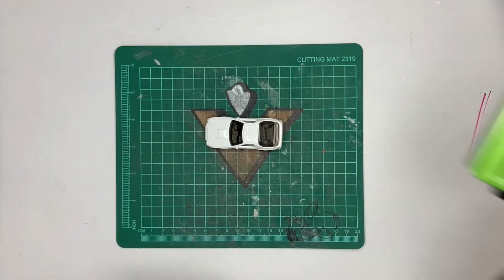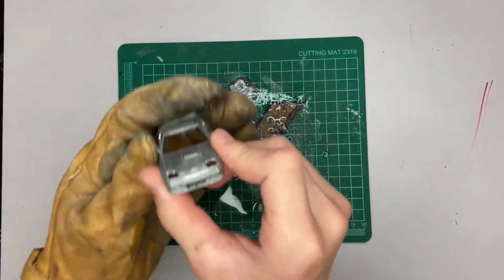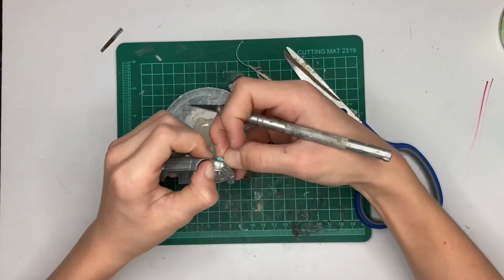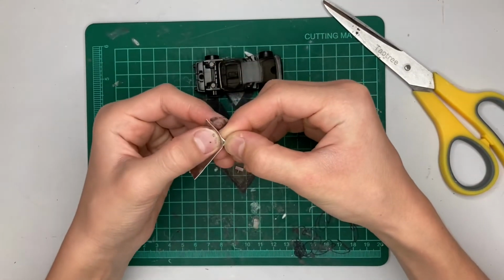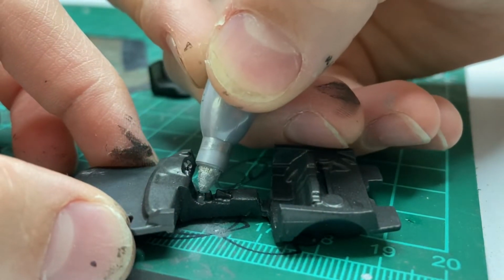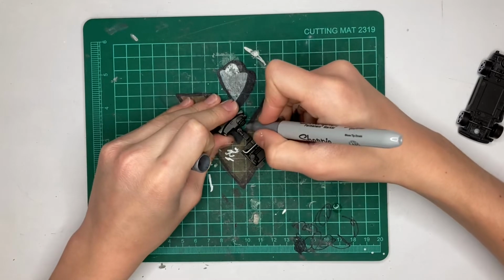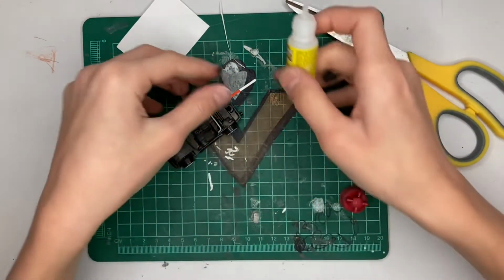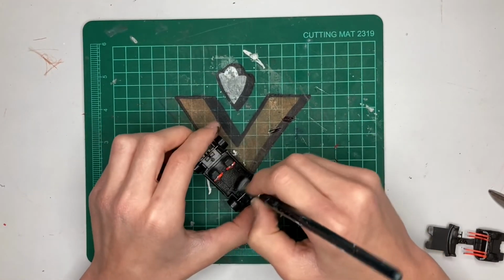Custom Hot Wheels FC RX-7 Part 1!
Hello this is Veggieman here, it's been a while. I haven't uploaded in almost a year and that's mainly because I felt like I needed to do exclusively LEGO and Beyblade videos but I'm not really interested in that anymore. I'm into Hot Wheels though, and I figured you guys would like those too. This is Part One of my FC RX-7 build series, it's going to be a street drifting style car inspired by one of my favorite drinks; Thai tea with Boba. The body of the car will be painted a tan sort of orange color like the tea, and it will have black accents like the Boba.

Jeweler’s Saw